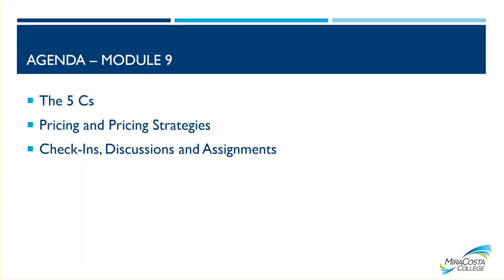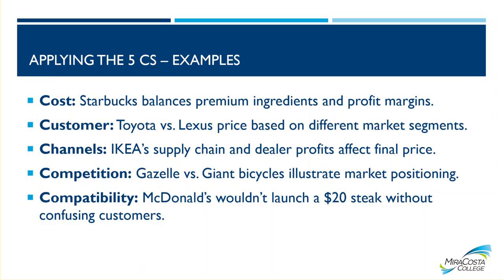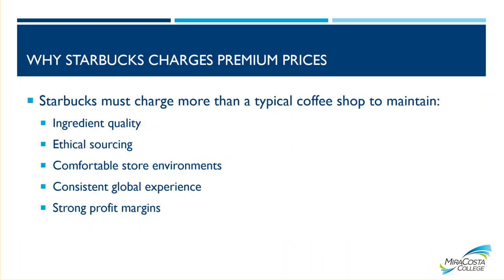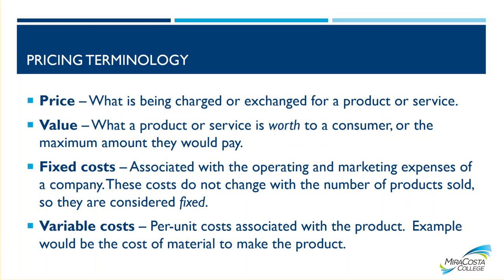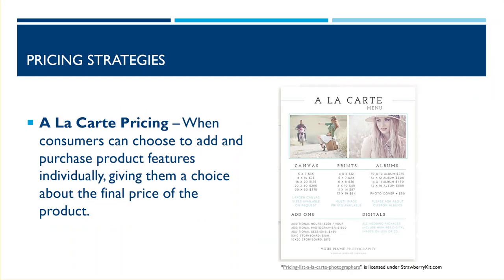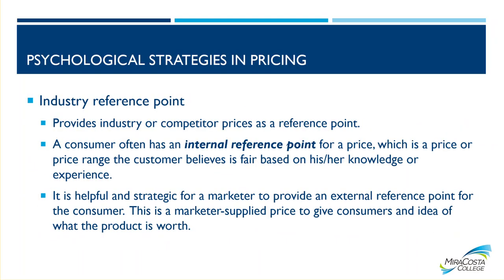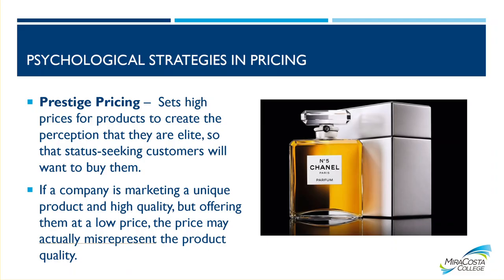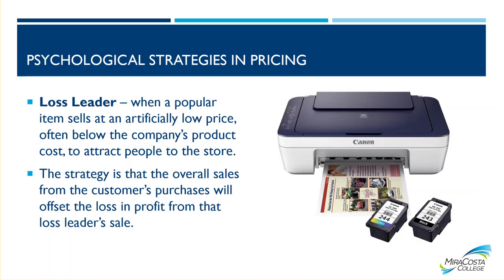BUS 132 Module 9 ZTC